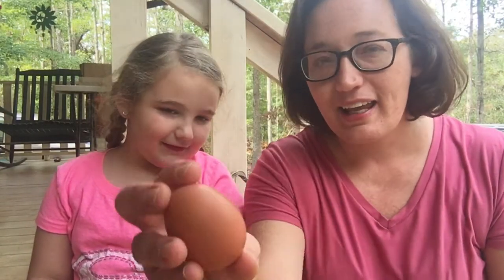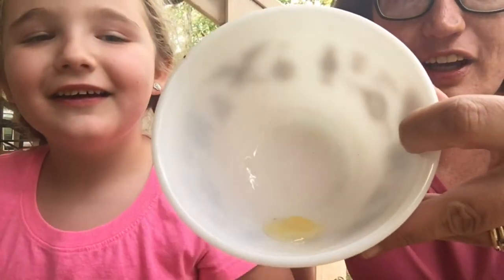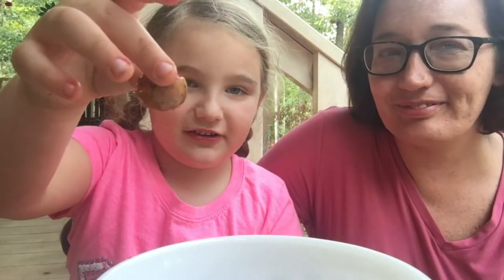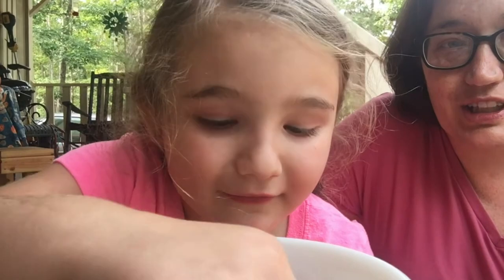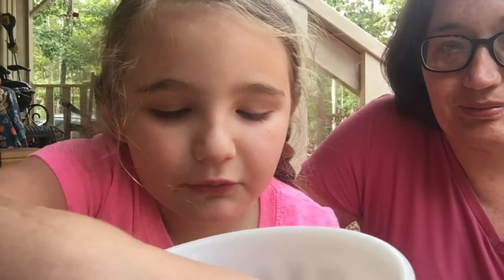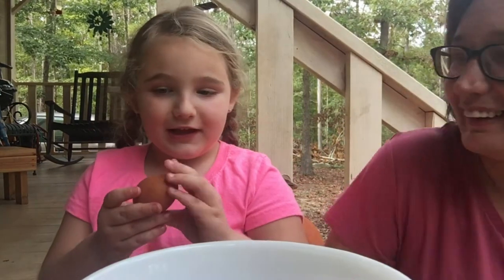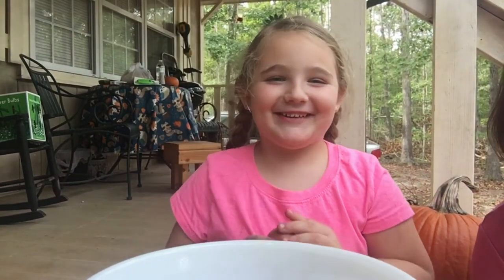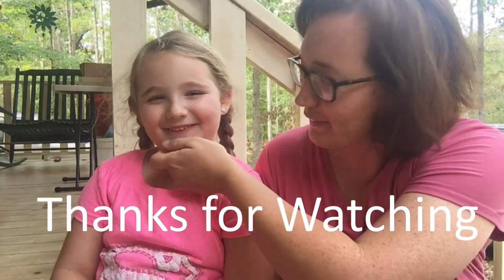What's inside this LITTLE Chicken EGG? ::: Pioneer Bee Vlog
We crack open a teeny tiny egg from our chicken coop.